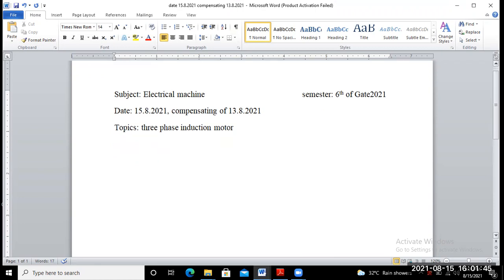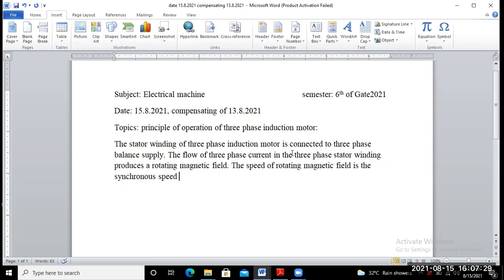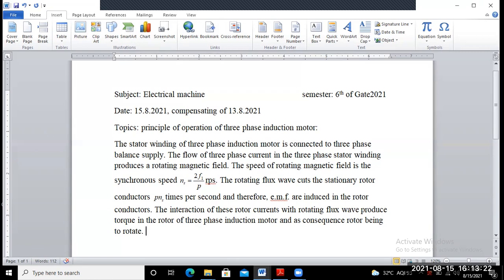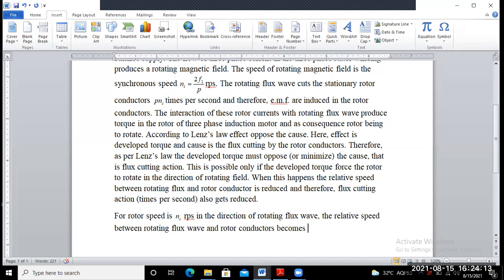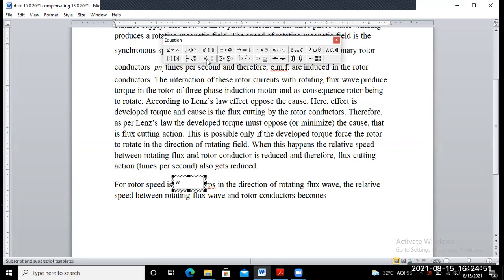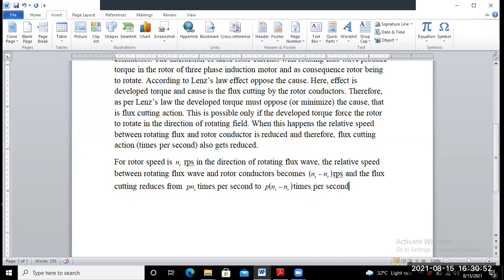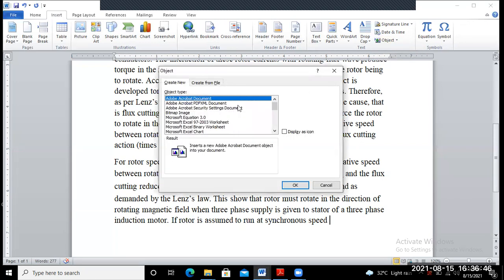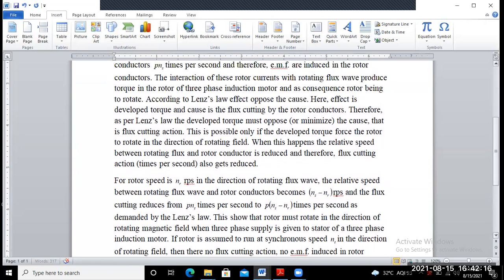E.M. Gate date 13.8.2021